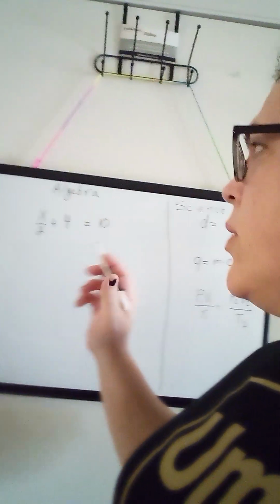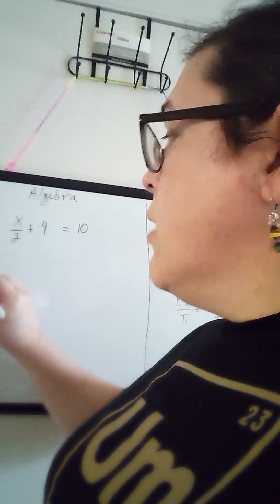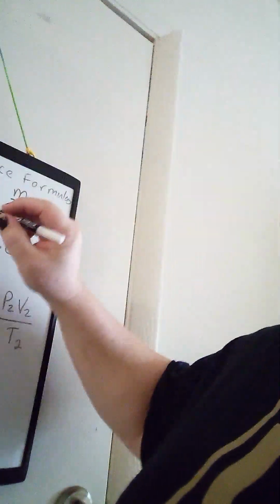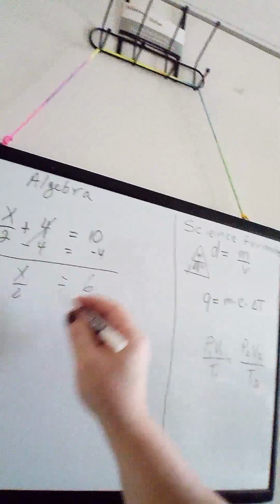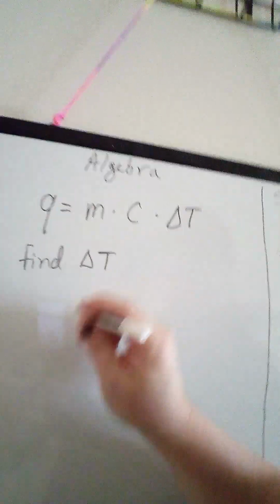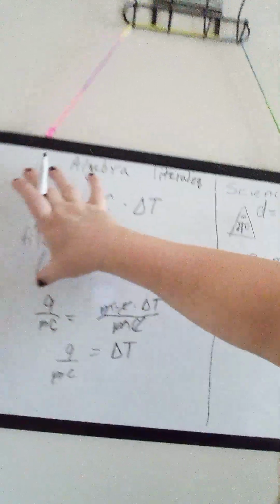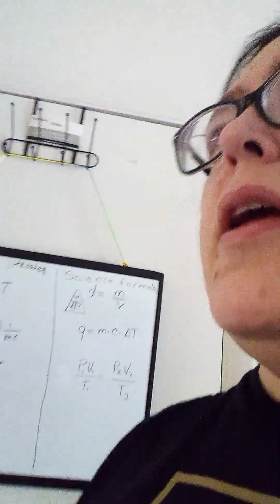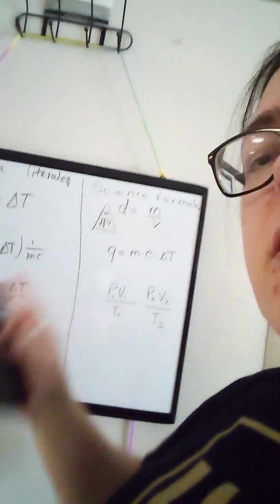Algebra 1 and science formulas